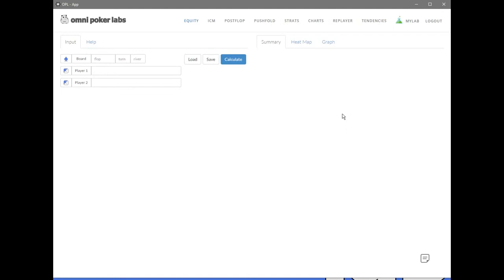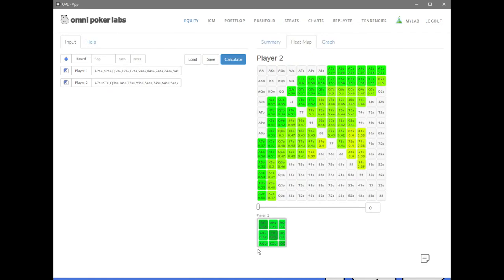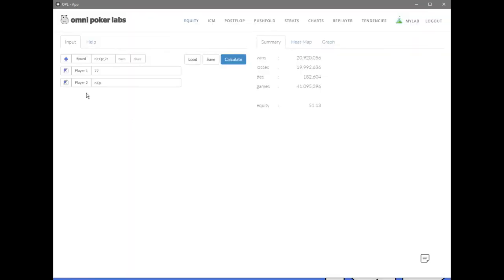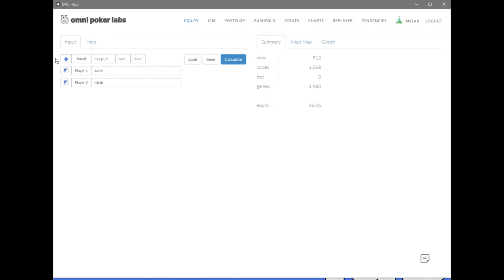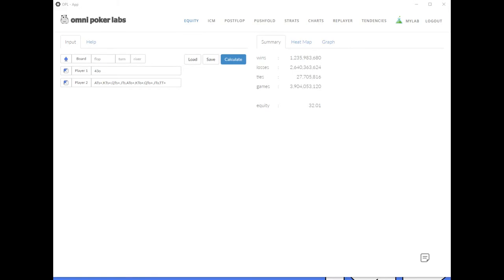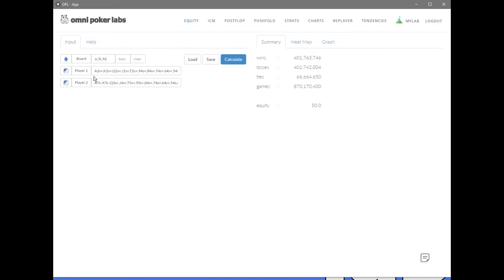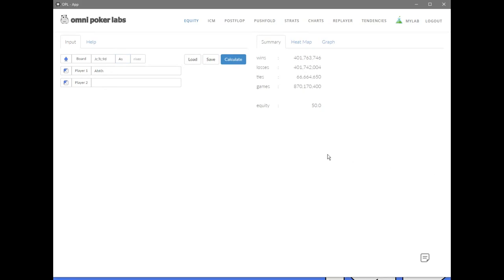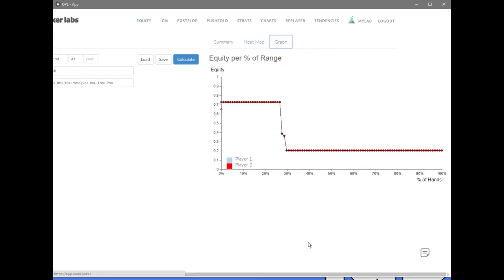OPL EQUITY Overview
An overview of Omni Poker's EQUITY module.